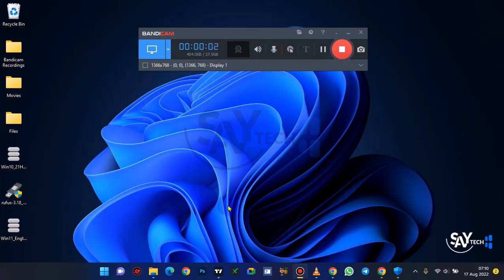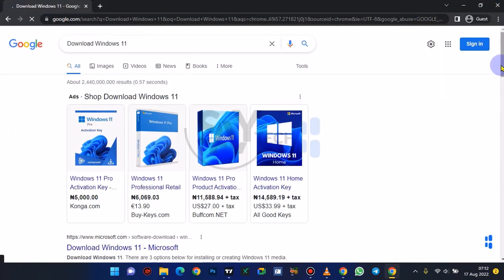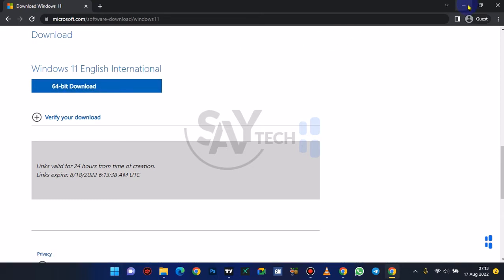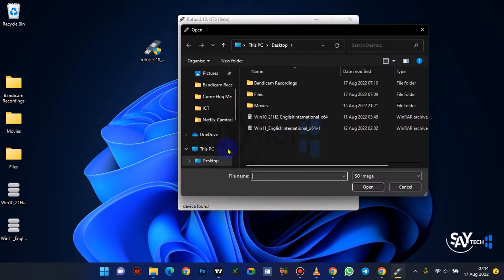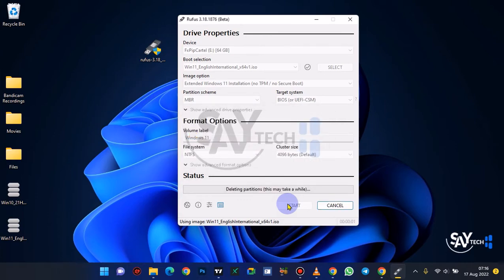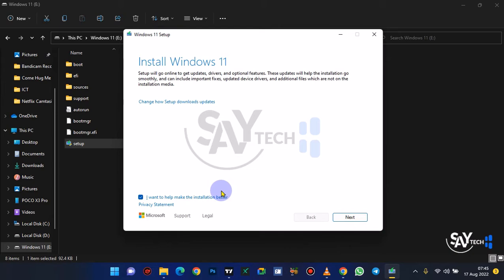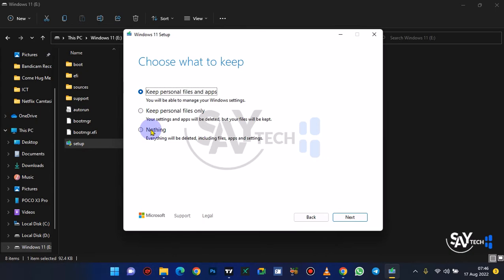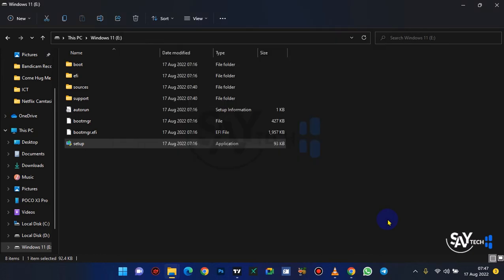How to install Windows 11 on Unsupported devices | TPM 1.2, TPM 2.0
I will put you through the best way to install Windows 11 on Unsupported devices with TPM 1.2

This method will also work for TPM 2.0 Devices.